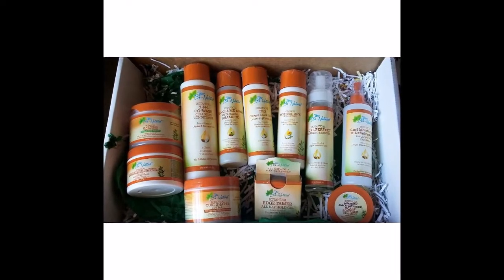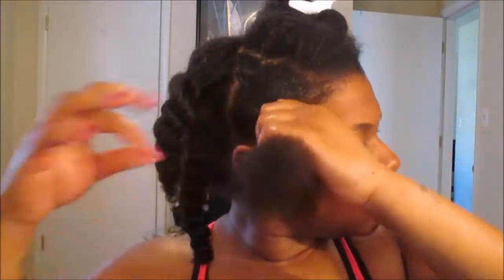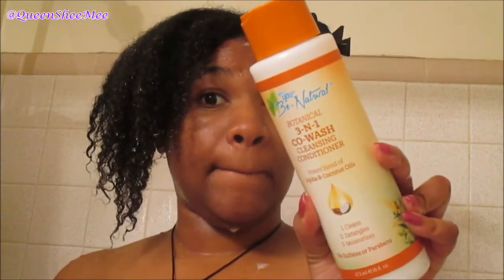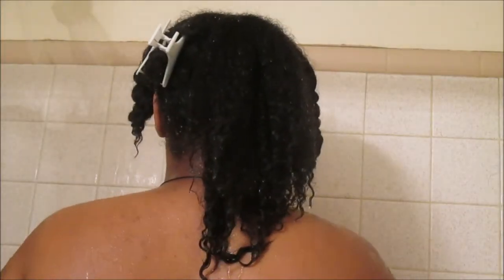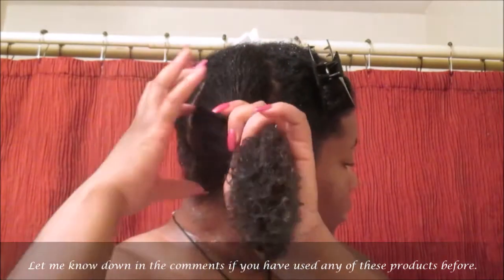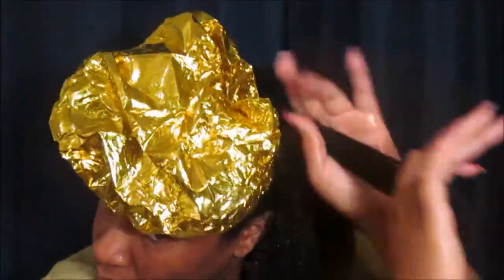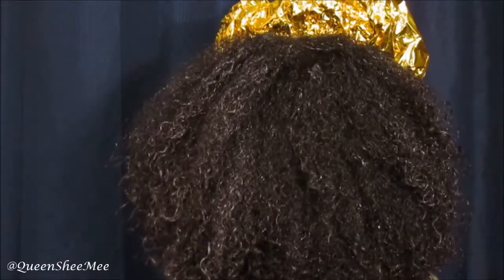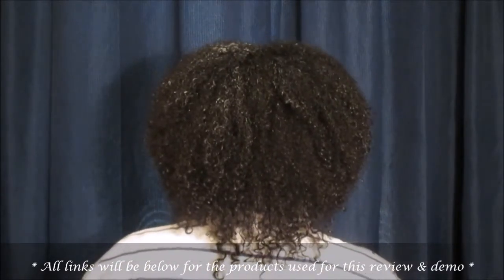You Be-Natural Product Review #1 | QUEENSHEEMEE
Hello Queens! Todays review is featuring "YOU Be-Natural" Botanical Collection. They reached out to me and sent me their entire collection just so I can share them with ALL OF YOU!!

Thank you to the Marketing and Social Media Team of YOU Be-Natural for being so kind and generous!!

I love each of you and I thank you for your continual love and support!!! Be blessed!!!

YOU BE-NATURAL MOISTURE LOCK CURL LOTION

YOU BE-NATURAL SOFT CURLS CURLING CREME

Influenster: Queen Esther S.